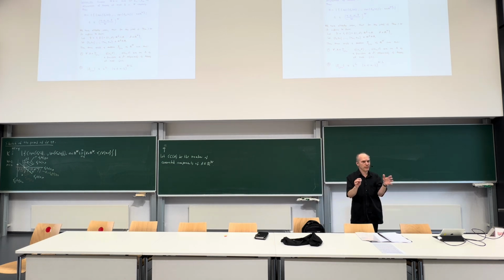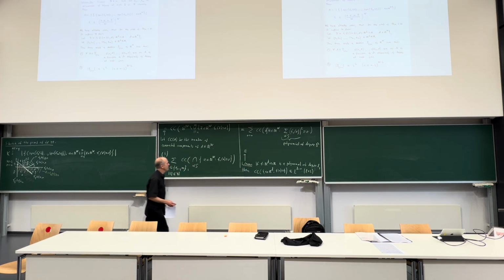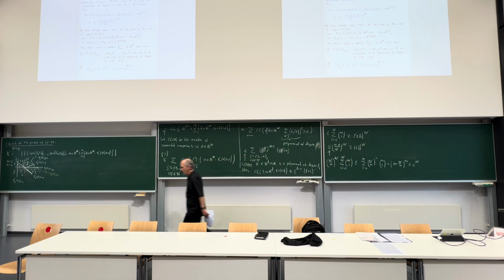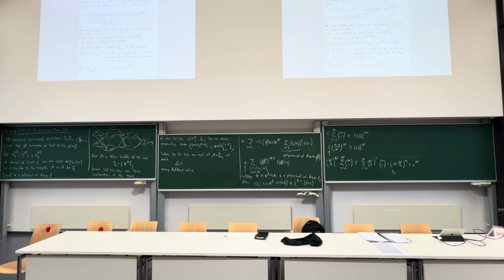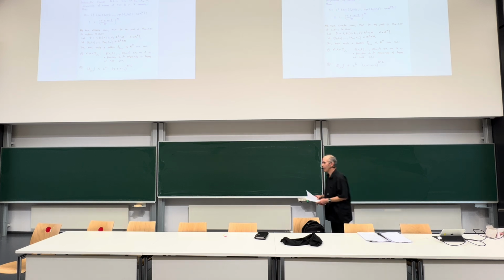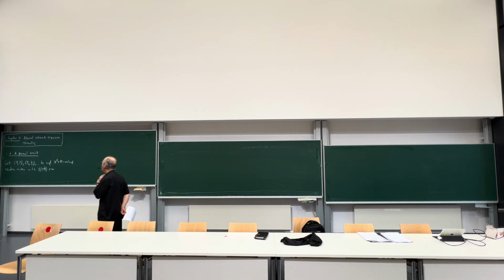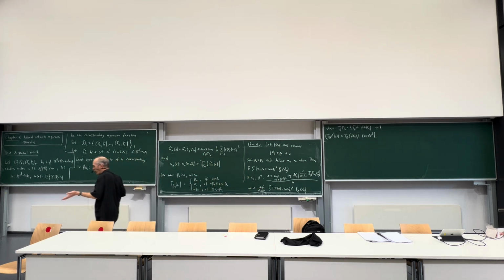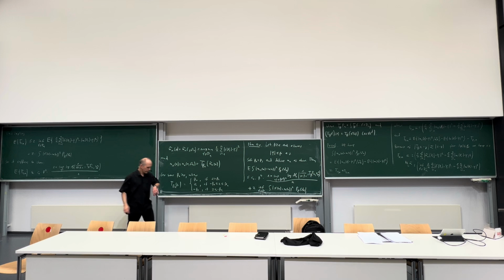Recording of the 18-th lecture ''Statistical Theory for Deep Learning'' from June 19, 2024